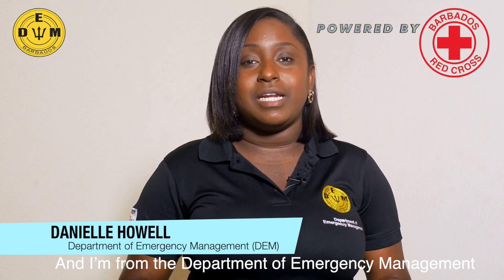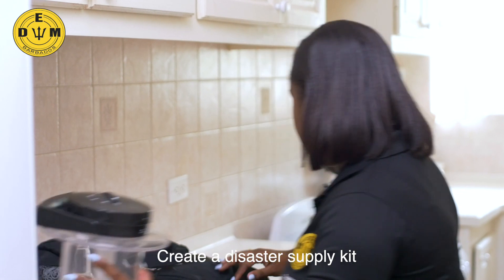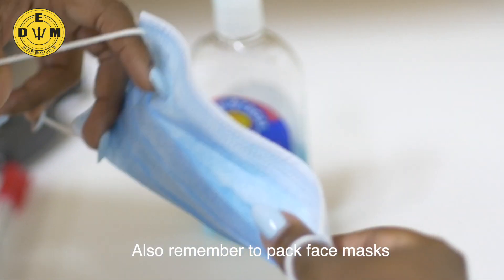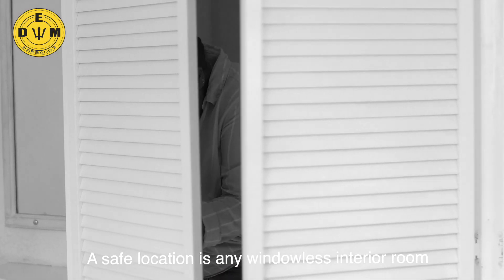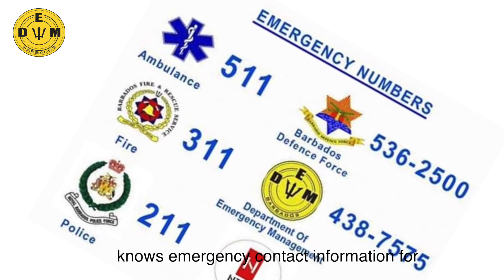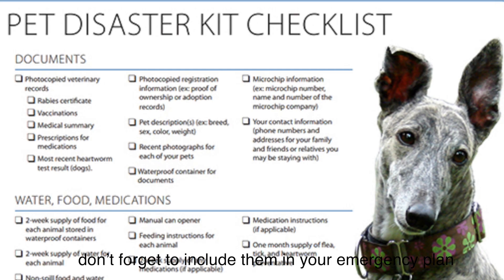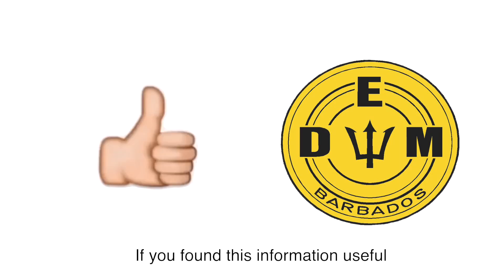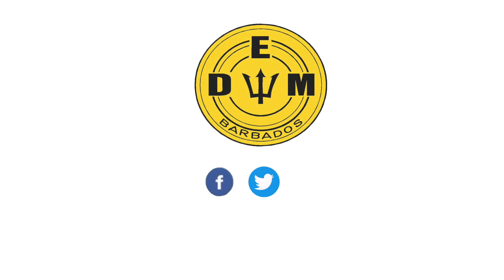How to create an emergency plan for your home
A disaster can occur at any moment so it is important for us to be prepared.

Here are 7 tips to help you create an emergency plan for your home and family.

Videography by Rahmat Jn-Pierre
Talent by Danielle Howell